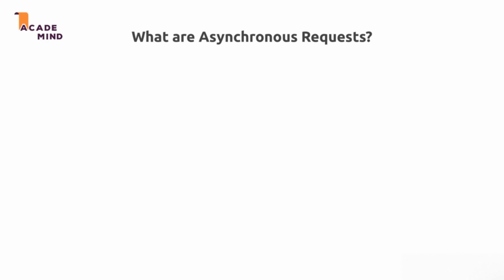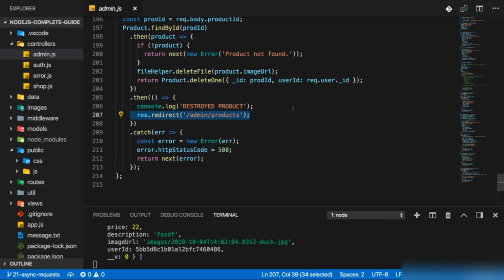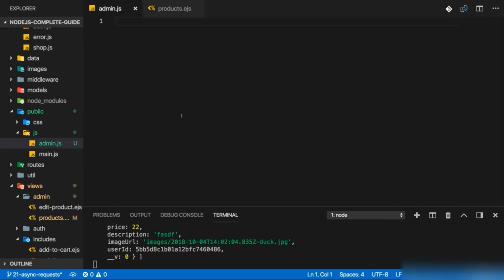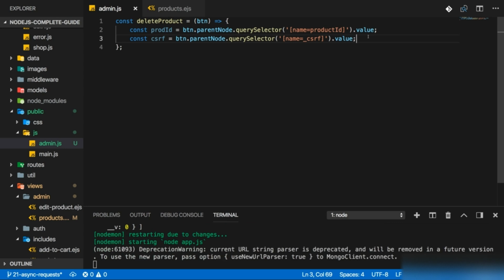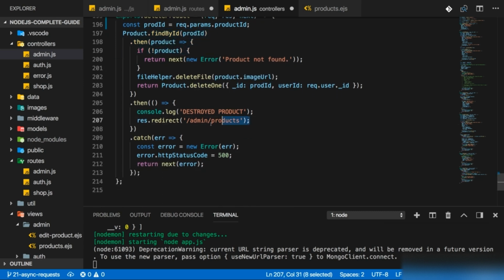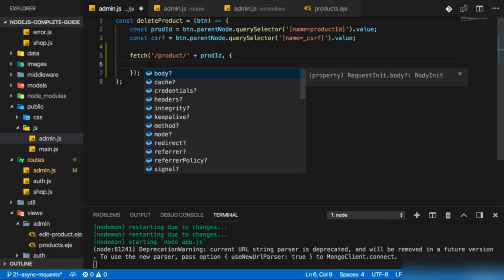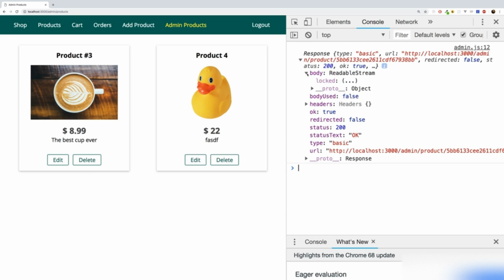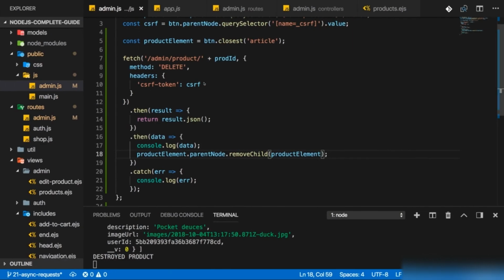Understanding Async Requests in Node.js | Asynchronous Programming Made Easy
In this tutorial, we’ll explore how asynchronous requests work in Node.js, allowing non-blocking operations and faster performance. We cover key concepts and best practices to handle async requests effectively. Topics include:

Understanding callbacks, promises, and async/await
Making asynchronous API calls with Axios and Fetch
Handling multiple requests using Promise.all
Avoiding callback hell and race conditions
Managing errors with async/await
Debugging asynchronous operations in Node.js
Best practices for building fast and reliable async APIs
This video is perfect for developers aiming to improve their understanding of asynchronous programming and build scalable, non-blocking applications with Node.js.